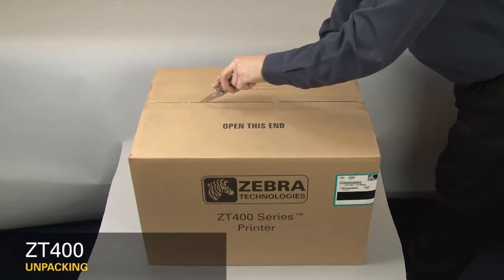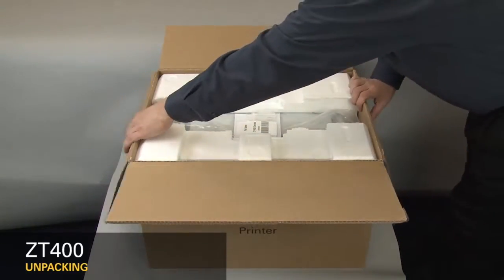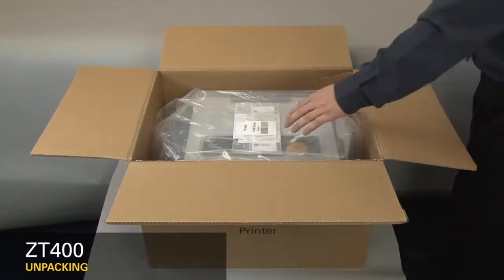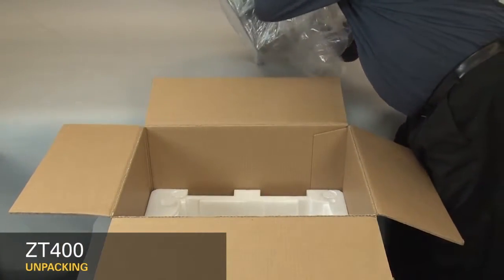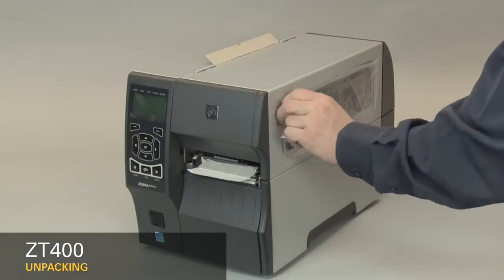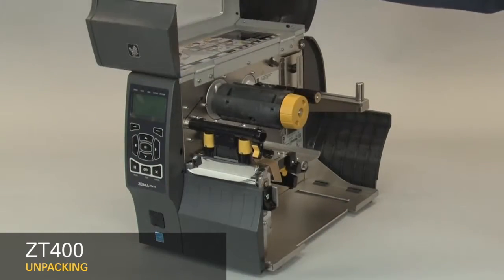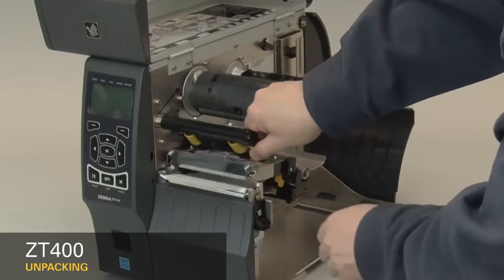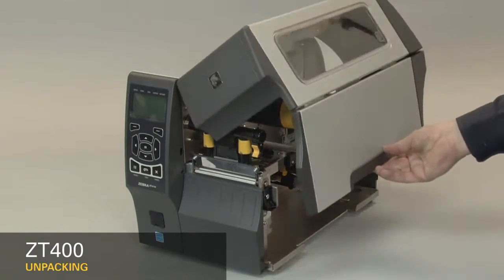Unpacking The Zebra ZT400 Industrial Printer - Idezi "ID Made Easy"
Unpacking The Zebra ZT400 Printer - Idezi "ID Made Easy"

What can Idezi do for you?

Product Description:
Keep your critical operations running efficiently. Constructed with an all-metal frame and bi-fold door, ZT400 Series printers deliver advancements in print speed, registration and connectivity as well as additional advanced features.
ZT400 printers feature USB, Serial, Ethernet and Bluetooth®connectivity along with expanded RFID capabilities. And with Zebra’s Link-OS® environment, an innovative operating system, you can easily integrate, manage and maintain these printers from anywhere in the world.

ENGINEERED TO MEET YOUR CURRENT AND FUTURE BUSINESS NEEDS
Building on the ZM Series’ proven reputation for reliability, the ZT400 Series delivers advancements in print speed, connectivity options, and management and support tools.  Increased processing power and user memory, along with an open architecture, allow these printers to advance with technology. End-user-installable media handling options empower you to customize your printer to match your needs—both now and in the future.

DESIGNED TO DELIVER EASE OF INTEGRATION, OPERATION AND MANAGEMENT
Dynamic QR codes for “on-demand,” web-based support help users resolve printer errors quickly. The lighted and color-coded, side-loading supplies paths facilitate simple installation of media and ribbon and the tool-less print head and platen roller replacement keeps operations running. Zebra’s Link-OS environment delivers enhanced capabilities for monitoring, managing and maintaining ZT Series printers from any location.

APPLICATION FLEXIBILITY
Standard USB, Serial, Ethernet and Bluetooth connectivity options — as well as two open media slots — allow users to utilize non-standard connectivity options (Parallel, Zigbee, etc.), design failover connections and provide for future protocols. End user installable media handling options allow you to customize your printer to match your current and future business needs.